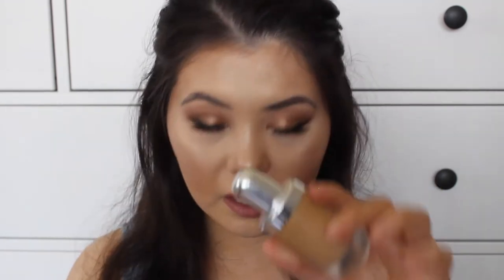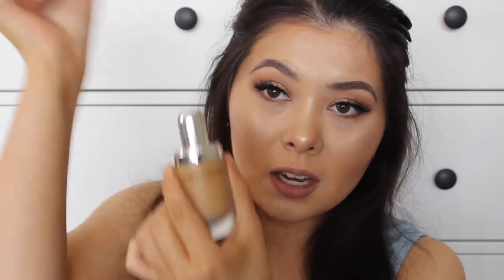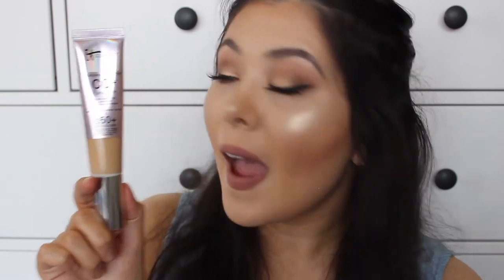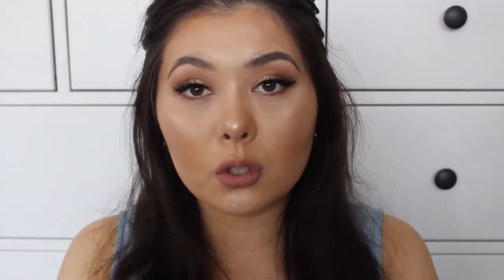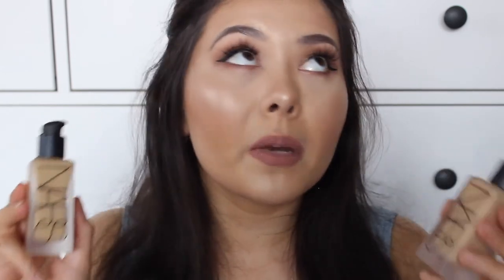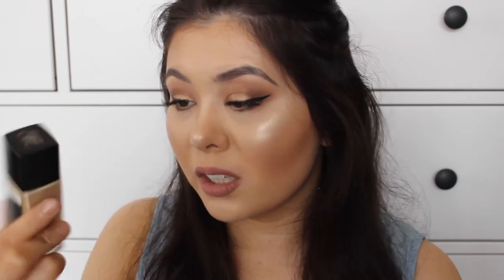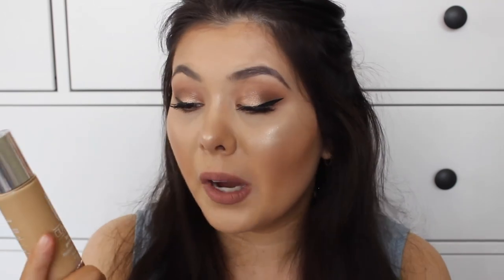The Best Foundations for Summer // Happy Laura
Hi Everyone! Today I am sharing with you all my top foundation picks for summer!